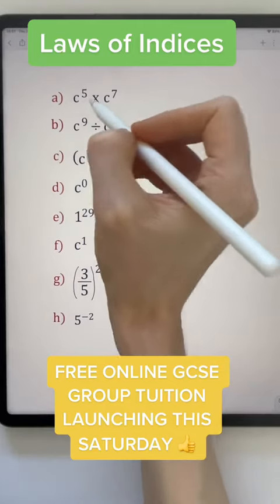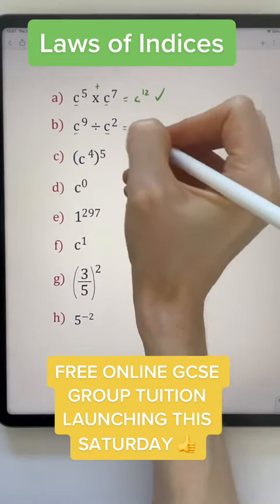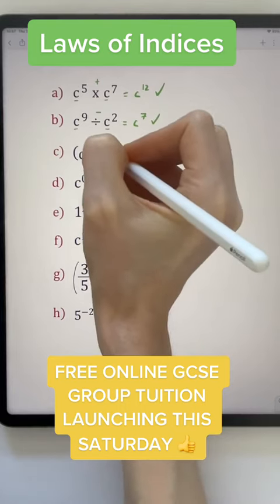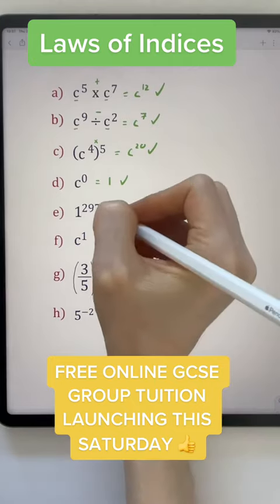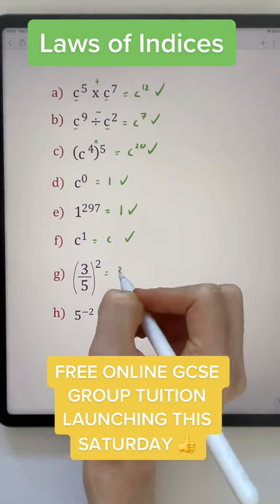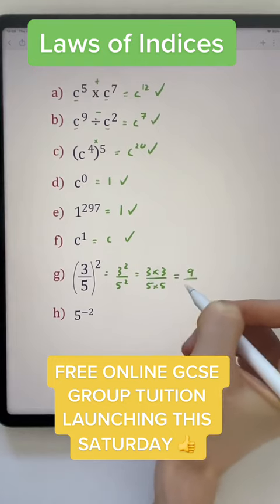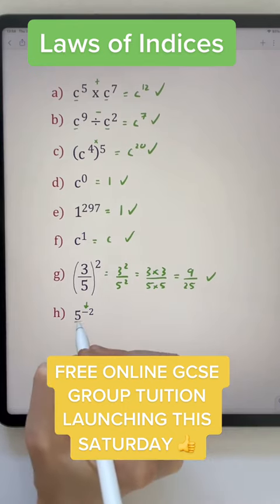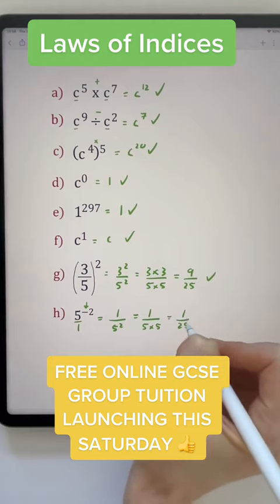Law of indices short trick